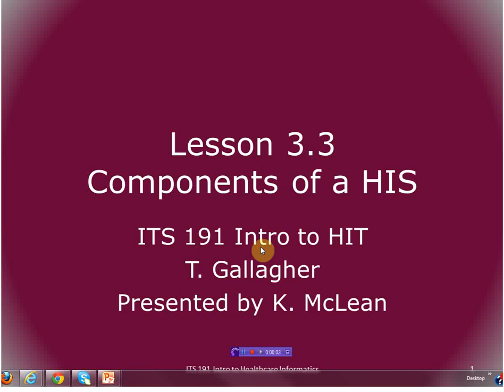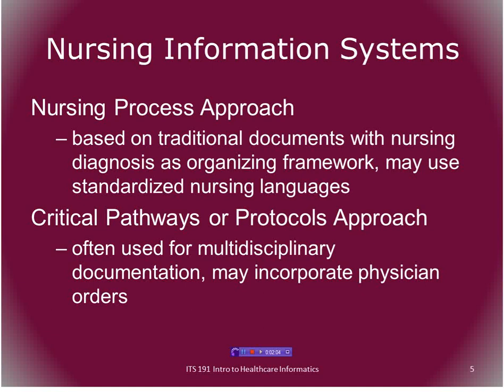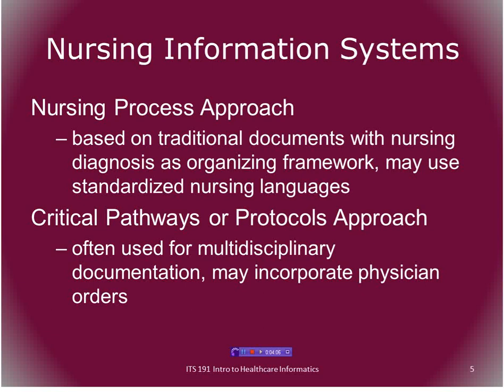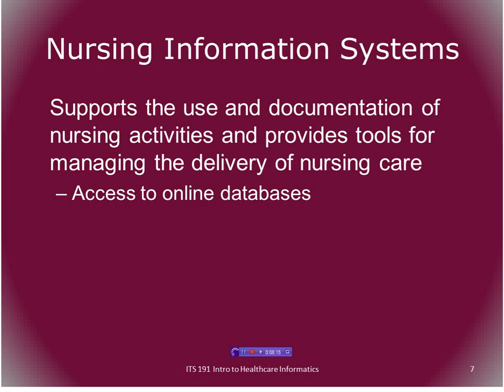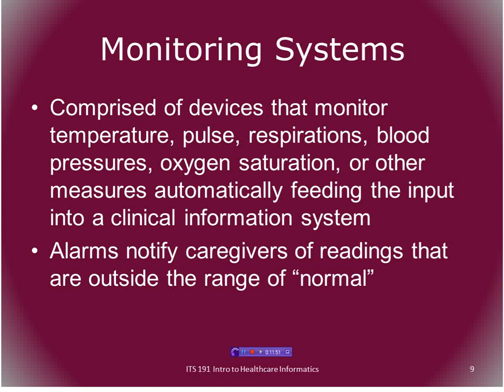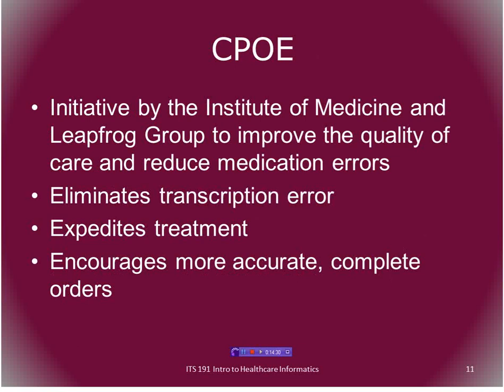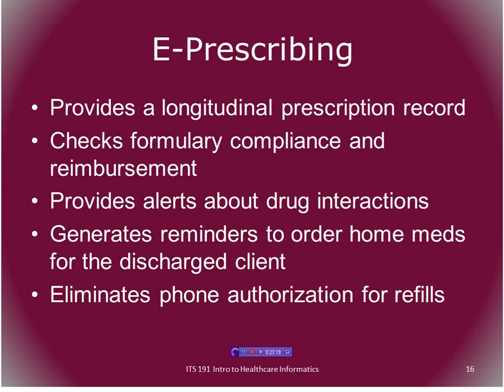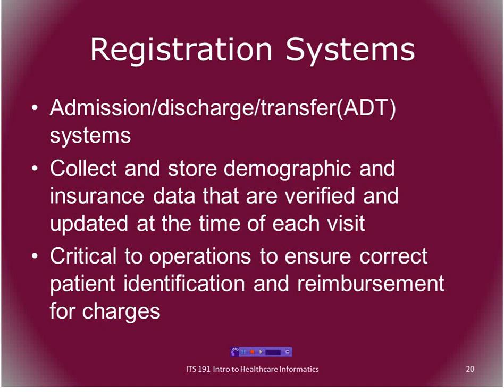HIS lecture 3.3